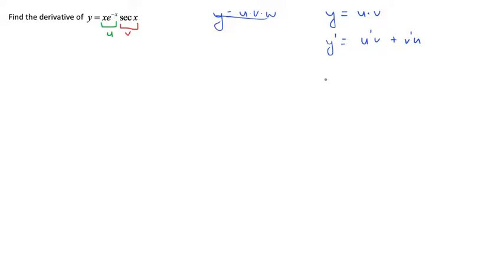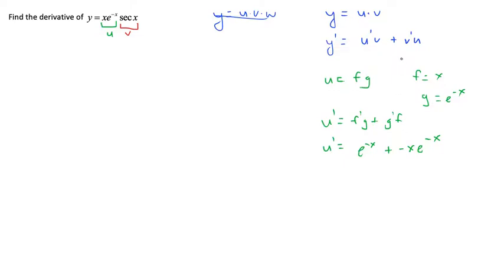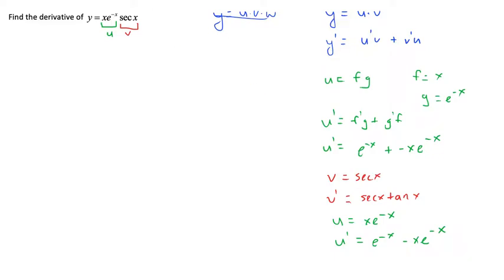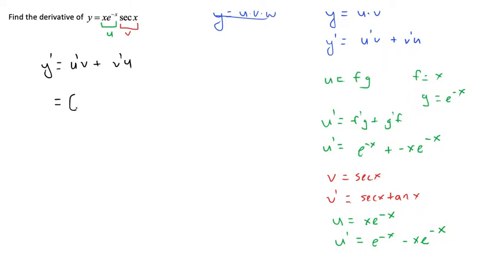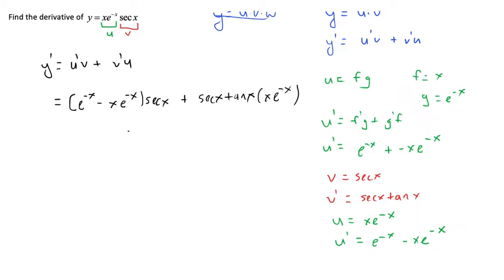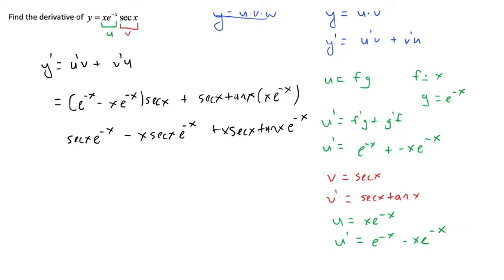181 3 5 3